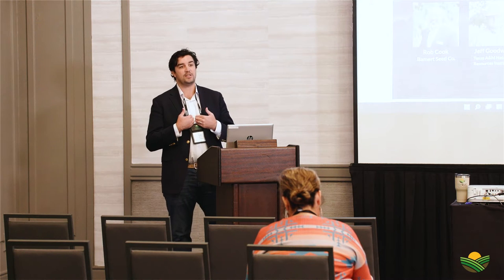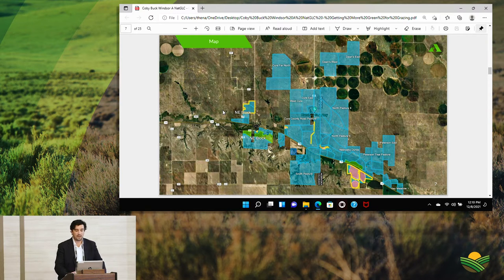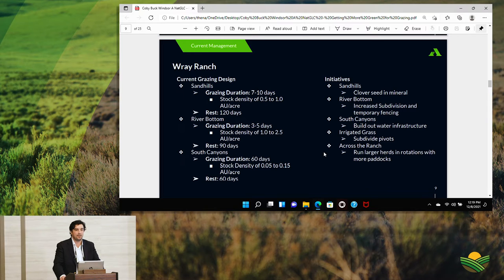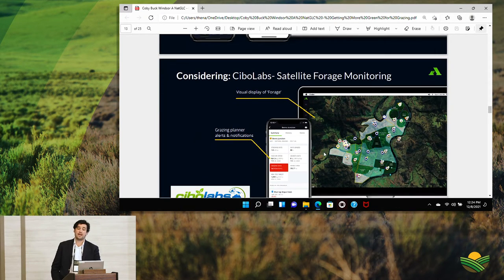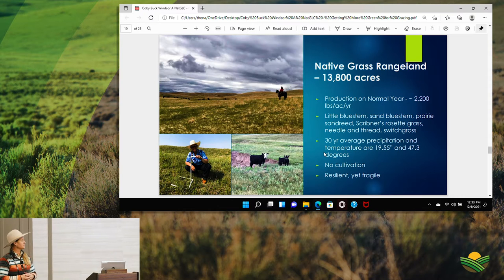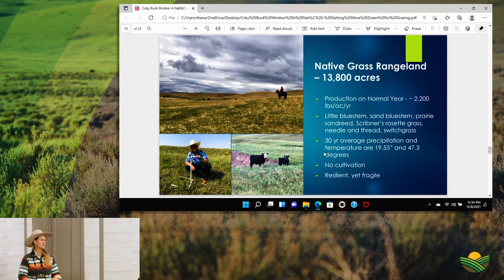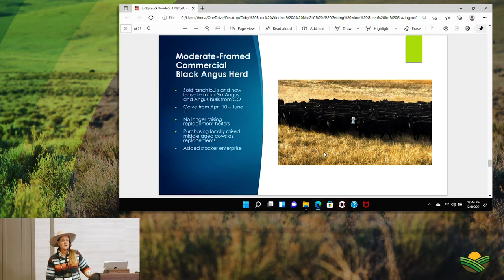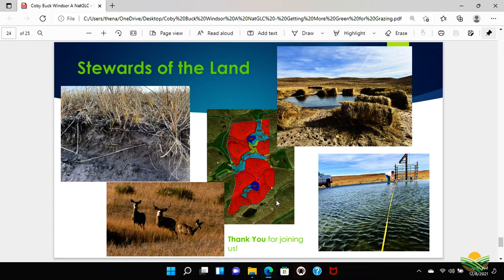Getting More Green From Your Grazing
Discover new ideologies and ways to think about your grazing strategies, as you look to evolve your current practices, ultimately putting more "green" in your pastures, and in your pockets.

#23 WINDSOR A